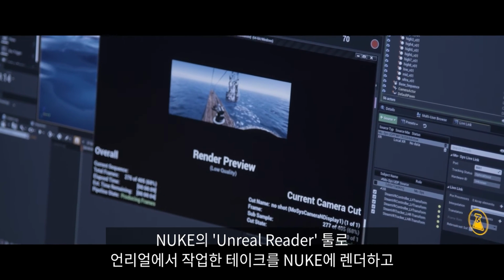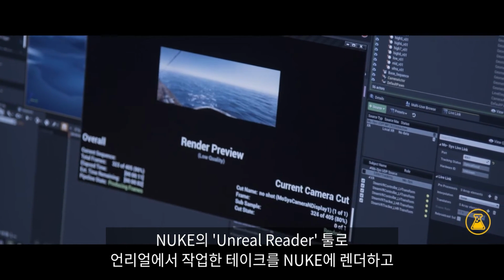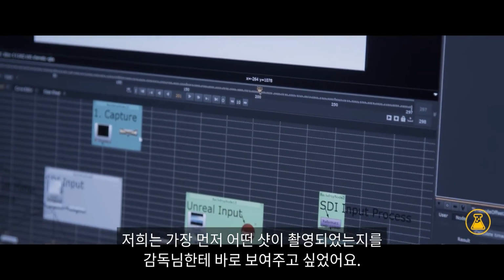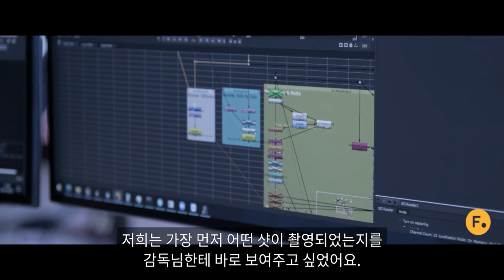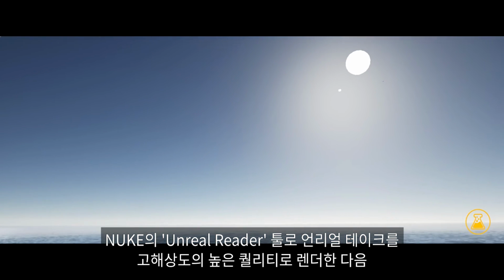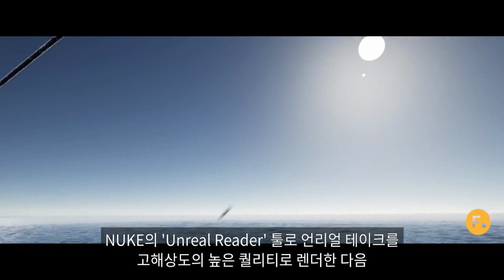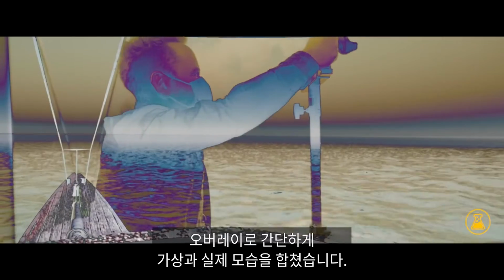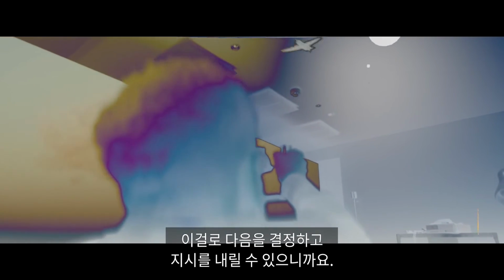Nuke를 활용한 Near Real Time VFX를 온셋에서 구현해보세요.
LED 벽과 물 탱크로 구성된 독특한 세트를 사용하여 진행 중인 프로젝트 샷을 살짝 엿보세요.
영화 프로젝트 Comandante를 제작하기 위해 Near Real-Time이라는 새로운 기술이 개발되었습니다.
이 영화의 VFX 디자이너 Kevin Tod Haug의 창의적인 비전을 구현하기 위해 Foundry의 AI 및 Unreal엔진과의 연동으로 라이브 컴퍼지팅을, Cooke의 고급 렌즈 보정 및 메타데이터를, Bottleship과 EDI의 VFX 어셋, Dublin High Res의 ICVFX 컨설팅 및 DP - David Stump ASC가 함께 제작에 참여한 경험에 대해 자세히 설명합니다.